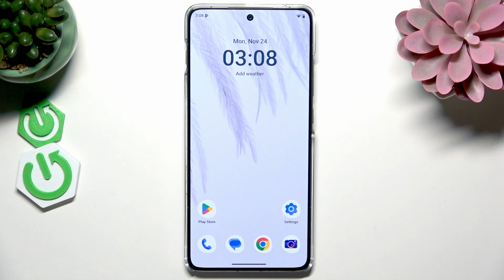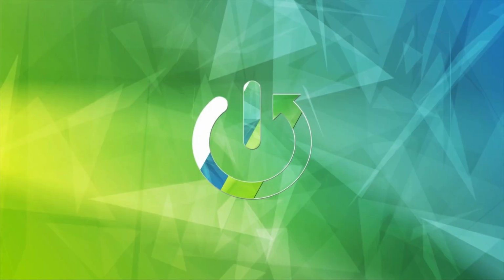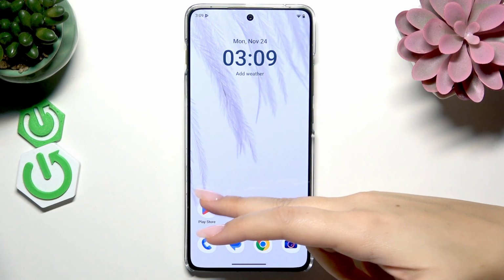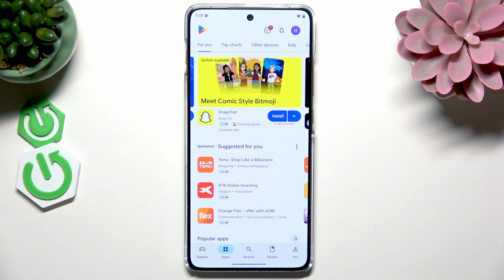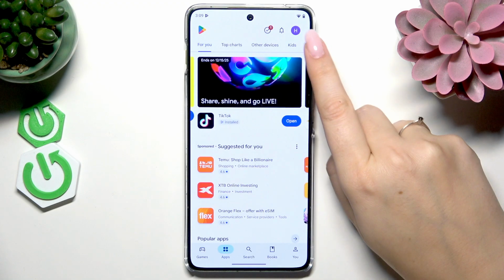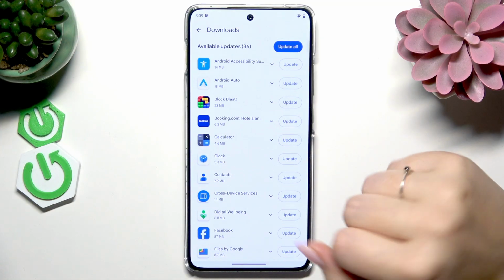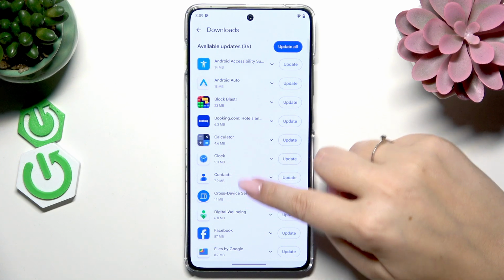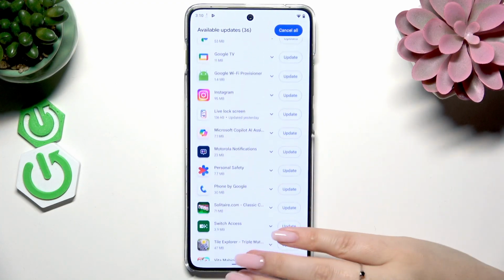MOTOROLA Edge 70 – How to Update Apps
In this short and clear walkthrough I'll show you how to update apps on the MOTOROLA Edge 70 using the Google Play Store. You will learn to check your internet connection (Wi‑Fi recommended), sign in to your Google account if needed, open the Play Store, go to the account circle → Manage apps & device, view Updates available, and choose to Update all or update apps one by one. This guide is simple, fast, and perfect for new users or anyone who wants to keep their apps up to date for better performance and security.

How to update apps on MOTOROLA Edge 70?
How to update a single app on MOTOROLA Edge 70 using Google Play Store?
How to find Manage apps and device on MOTOROLA Edge 70?

0:00 Intro – What we will do
0:07 Check internet connection (use Wi‑Fi)
0:24 Open Google Play Store and sign in
0:44 Tap the account circle and go to Manage apps & device
0:51 View Updates available list
1:01 Update all or select individual apps
1:12 Done – tips and closing